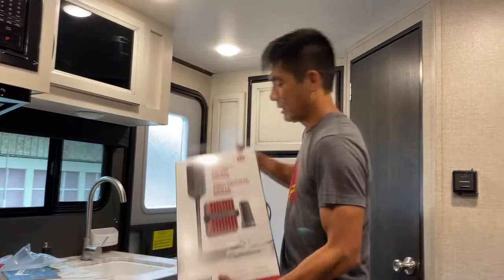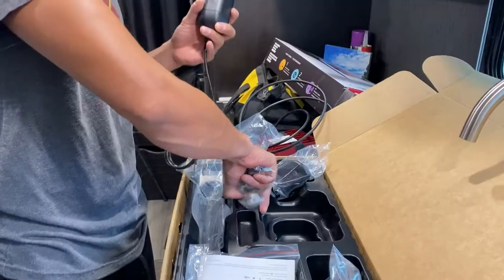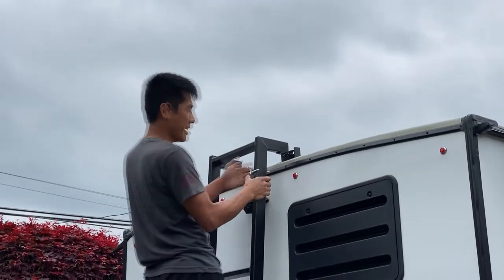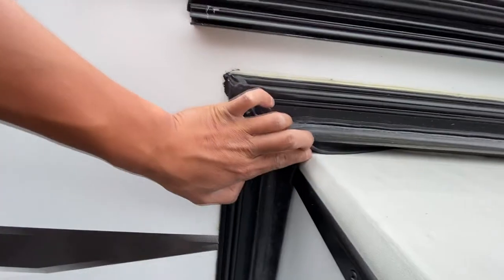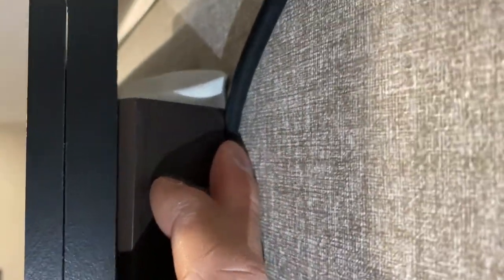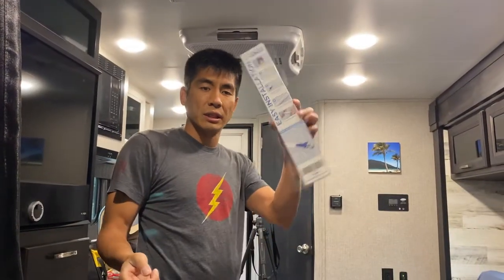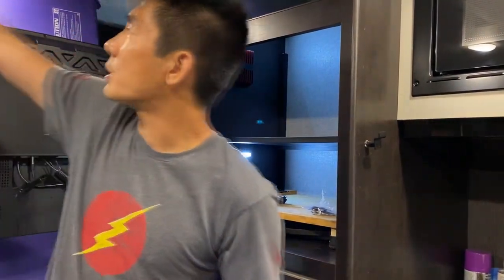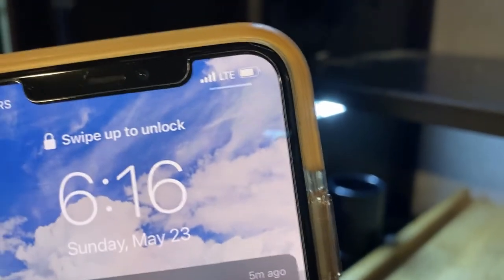Jayco 166FBS - Weboost Drive Reach RV Install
OUR RV GEAR LIST:
Tireminder Solar Trailer TPMS
Weboost Drive Reach RV Cell Booster
Viair Portable Air Compressor
Tire Repair Kit
Basic Automotive Toolkit
Renogy Adventurer 30a Solar Charge Controller
Andersen Weight Distribution Hitch
Tekonsha P3 Brake Controller
Firman 3650 Inverter Gas Generator
Furrion Vision S Backup Camera System
Progressive Industries 30 Amp Surge Protector
30 Amp Extension Cord
Rhino Extreme Sewer Hose Kit
Sewer Hose Support
RV Toilet Chemicals
RV Toilet Paper
RV Swivel Stick Tank Rinser
Zero-G Drinking Water Hose
RV Water Filter
90 Degree Hose Adapter
Water Pressure Regulator
Heavy Duty Rubber Wheel Chocks
Leveling Blocks
Roll Up Laundry/Travel Bags
LED Motion Activated Light 1
LED Motion Activated Light 2

When we're on the road we need to have reliable cell service and data in order to manage our other businesses at home. The Weboost Drive Reach RV is a perfect companion for boosting cell signal when you're out in the wilderness. We install it on our Jayco Jay Feather Micro 166FBS. Easy install and we highly recommend this product!